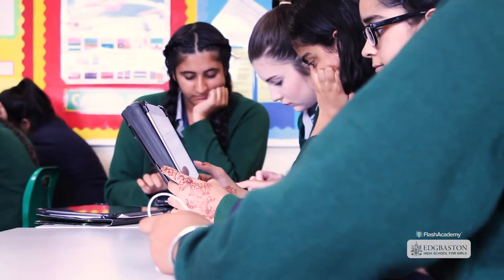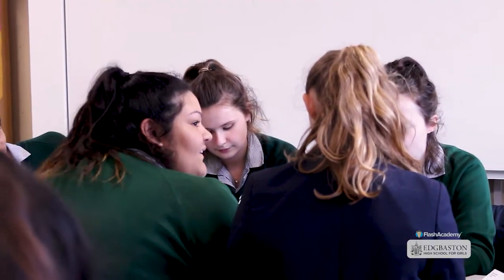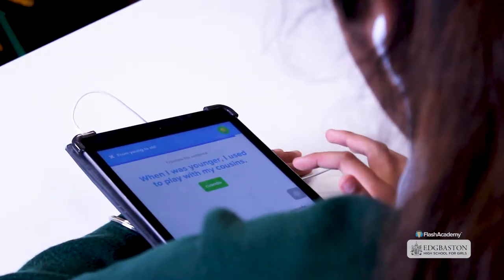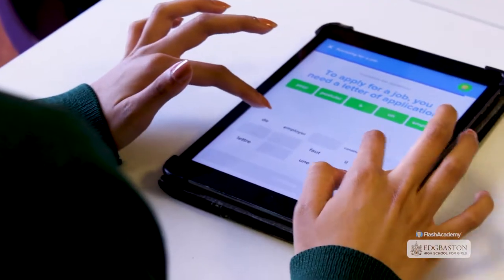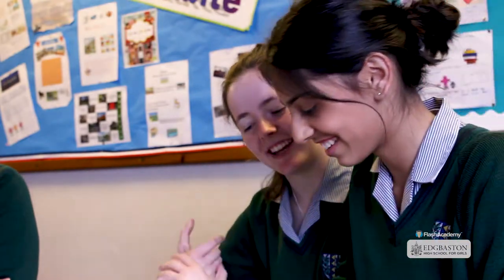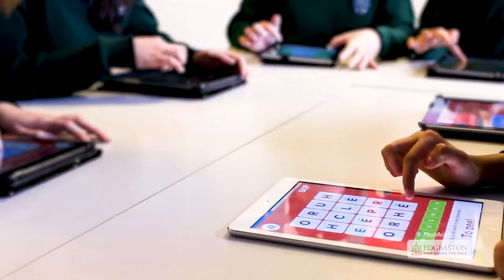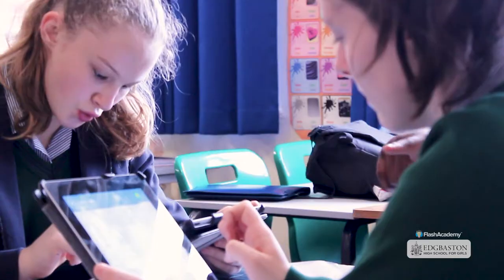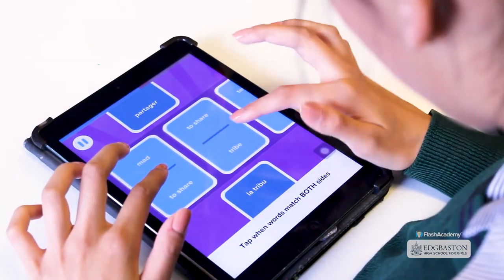Edgbaston High School For Girls | FlashAcademy® MFL Case Study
The brilliant teachers from Edgbaston High School For Girls to talk about the success they are having with their modern foreign language teaching.

All videos on this channel are created by the FlashAcademy® team. FlashAcademy® is an award-winning language learning platform for EAL, MFL and Literacy. The curriculum-aligned content is easy to use and makes learning fun for all pupils. The platform was created in consultation with teachers helping to ensure it addresses the real issues that schools are facing. FlashAcademy® accelerates language acquisition through curriculum-mapped lessons, challenges and games which simultaneously teach and test pupils. All progress is monitored through a comprehensive teacher dashboard.

"Having the ability to learn independently is key and FlashAcademy is something we are using to build on our flipped learning ethos. Some pupils find languages difficult and inaccessible, and FlashAcademy is a great opportunity for them to have language at their fingertips."
Jane Johnson, Head of Modern Languages, Edgbaston High School for Girls

You can learn more about how FlashAcademy® can help your pupils